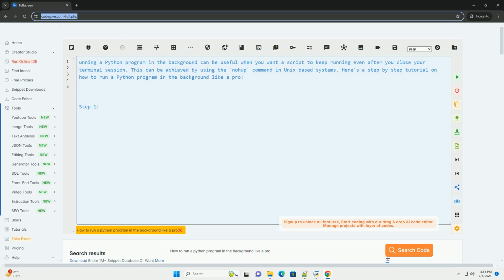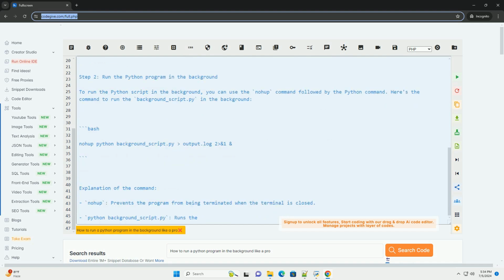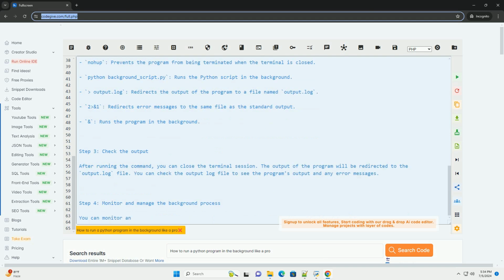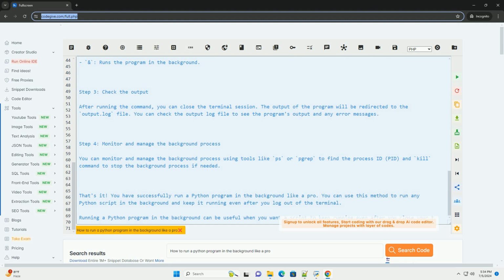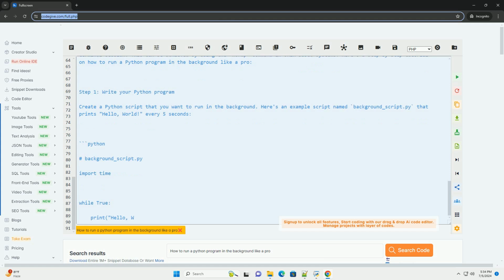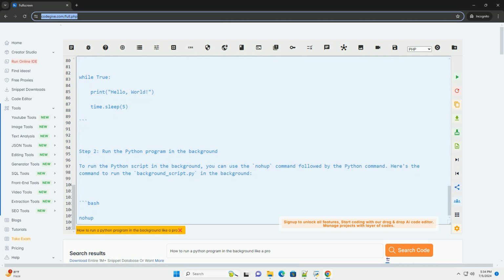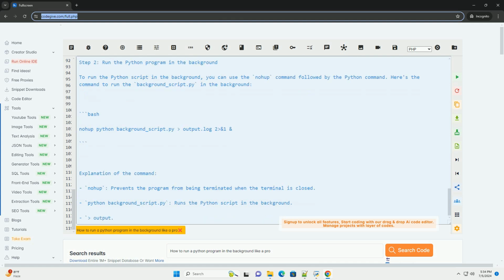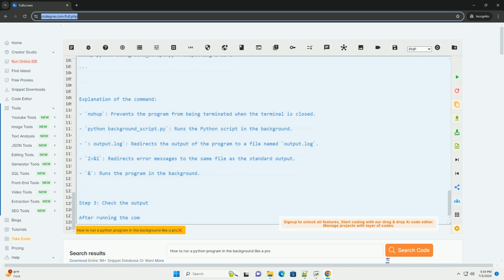How to run a python program in the background like a pro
running a python program in the background can be useful when you want a script to keep running even after you close your terminal session. this can be achieved by using the `nohup` command in unix-based systems. here's a step-by-step tutorial on how to run a python program in the background like a pro:

step 1: write your python program
create a python script that you want to run in the background. here's an example script named `background_script.py` that prints "hello, world!" every 5 seconds:

step 2: run the python program in the background
to run the python script in the background, you can use the `nohup` command followed by the python command. here's the command to run the `background_script.py` in the background:

explanation of the command:
- `nohup`: prevents the program from being terminated when the terminal is closed.
- `python background_script.py`: runs the python script in the background.
- ` output.log`: redirects the output of the program to a file named `output.log`.
- `2&1`: redirects error messages to the same file as the standard output.
- `&`: runs the program in the background.

step 3: check the output
after running the command, you can close the terminal session. the output of the program will be redirected to the `output.log` file. you can check the output log file to see the program's output and any error messages.

step 4: monitor and manage the background process
you can monitor and manage the background process using tools like `ps` or `pgrep` to find the process id (pid) and `kill` command to stop the background process if needed.

that's it! you have successfully run a python program in the background like a pro. you can use this method to run any python script in the background and keep it running even after you log out of the terminal.

python background worker
python background color
python background thread
python background task
python background process

python background worker
python background color
python background thread
python background task
python background process
python background jobs
python background
python background removal
python backgroundscheduler
python background image
python like statement
python like you mean it
python like compiled language
python like rust
python likelihood ratio test
python like snakes
python like wildcard
python like languages